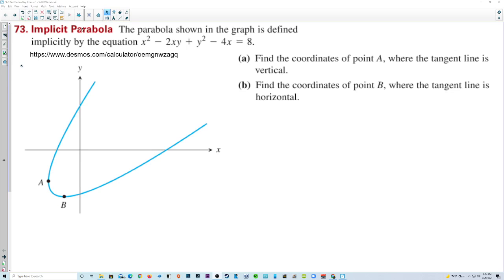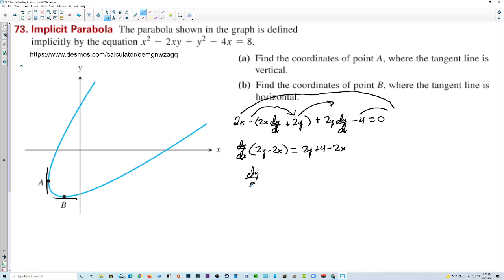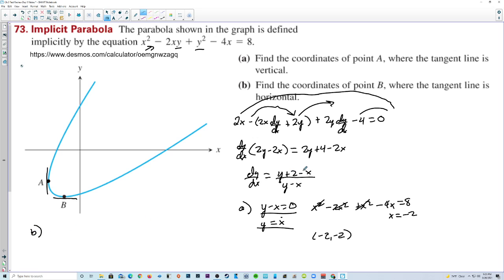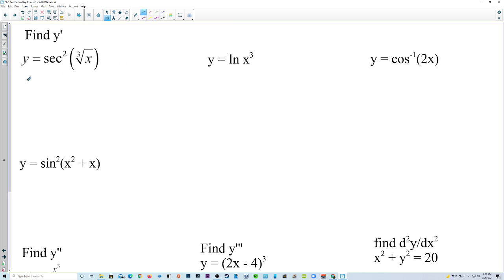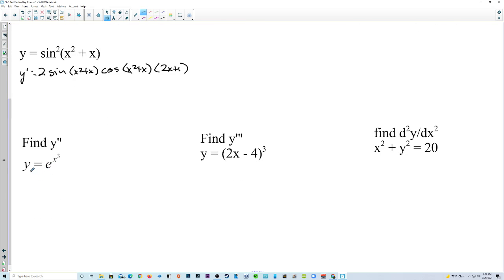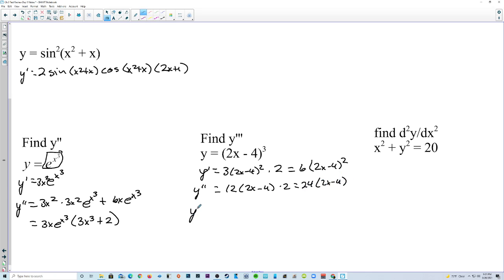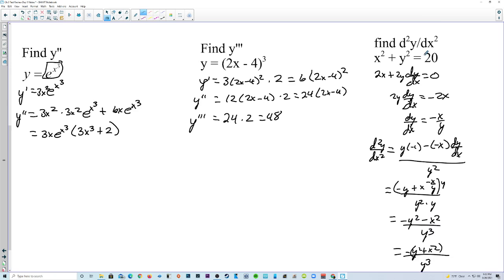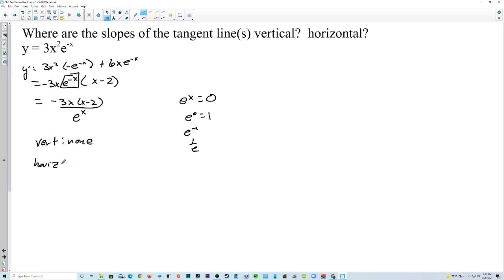AP Calculus Ch 3 Review